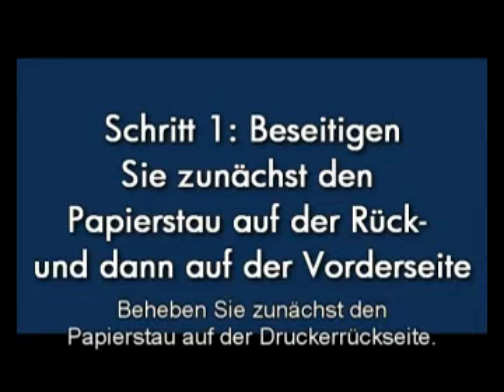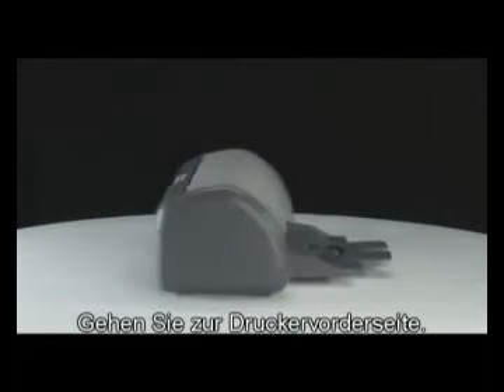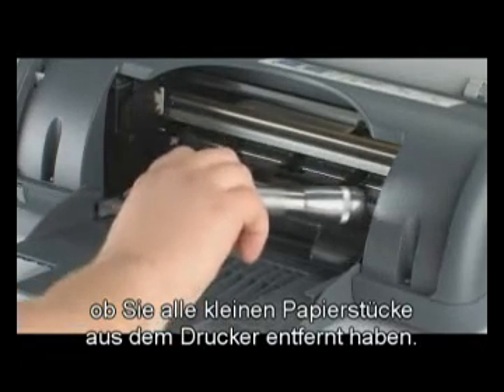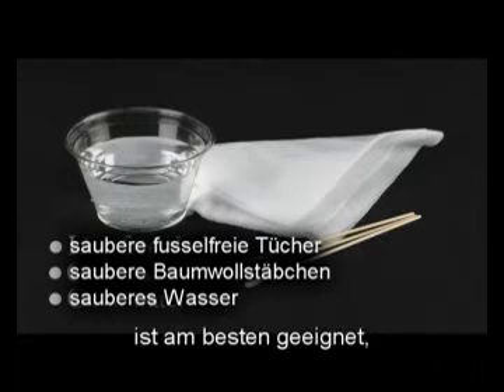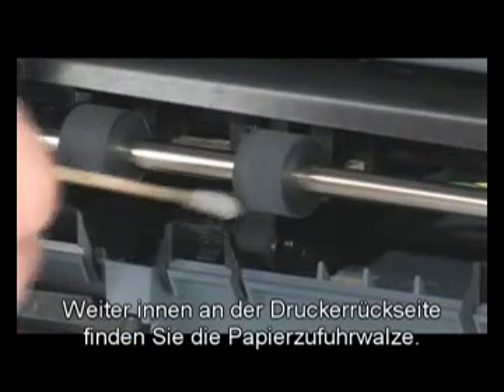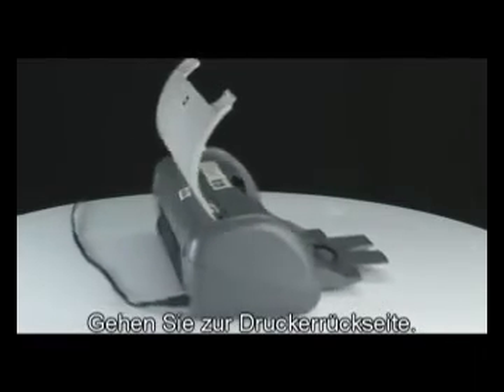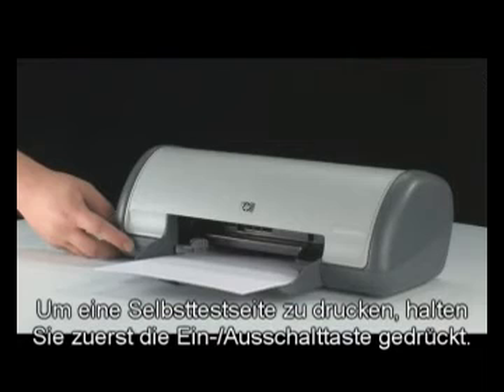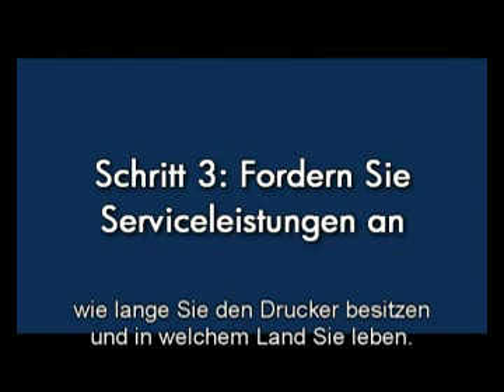Beheben eines Papierstaus - HP Deskjet D1500 Printer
Sehen Sie sich ein kurzes Video an und erfahren Sie mehr über das Beheben eines Papierstaus auf Druckern der Modellreihe HP Deskjet D1500.